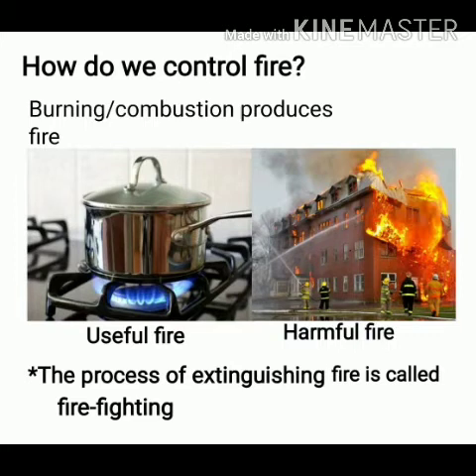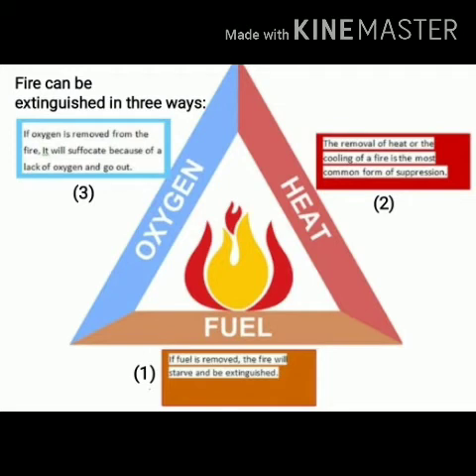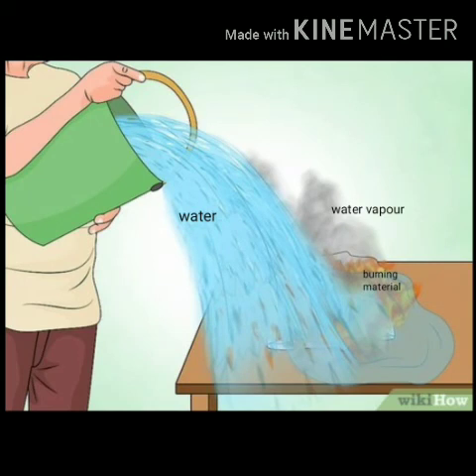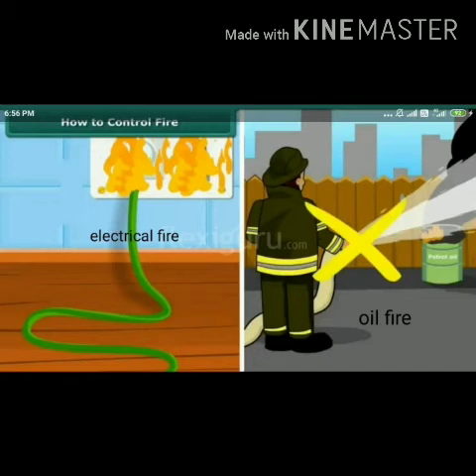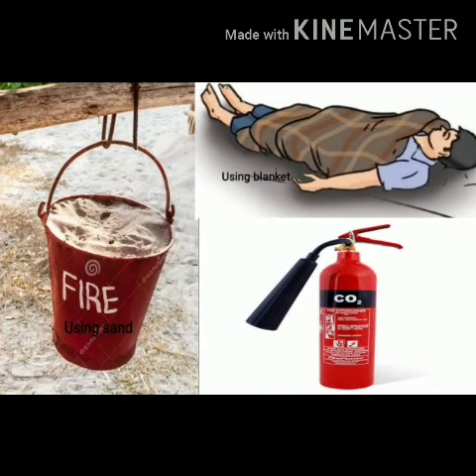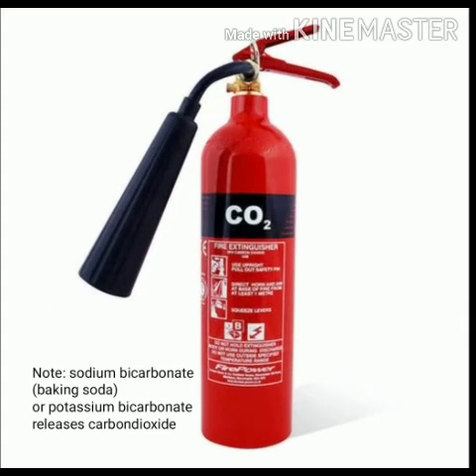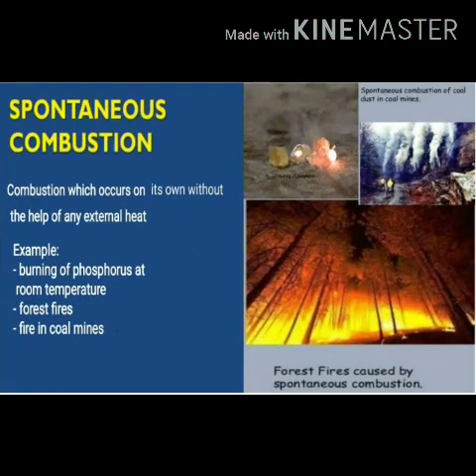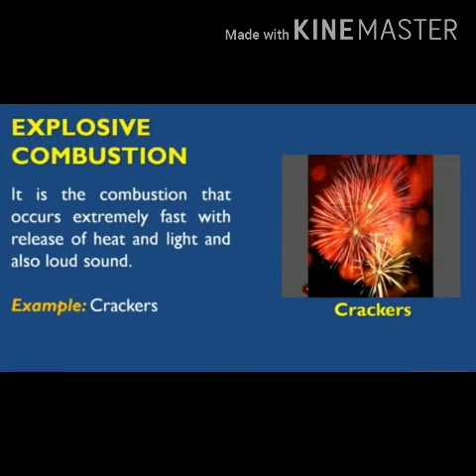Title-class8 NCERT Science Chapter-6 Combustion & Flame (part-2)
learn different ways to control fire and different types of combustion